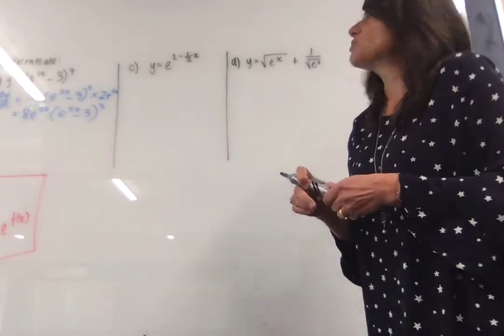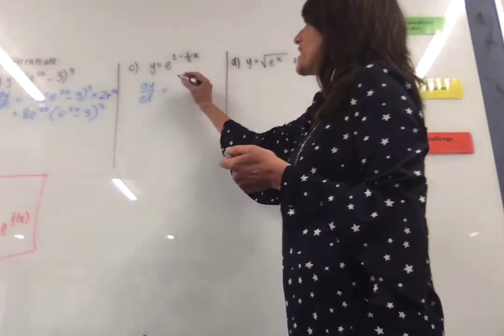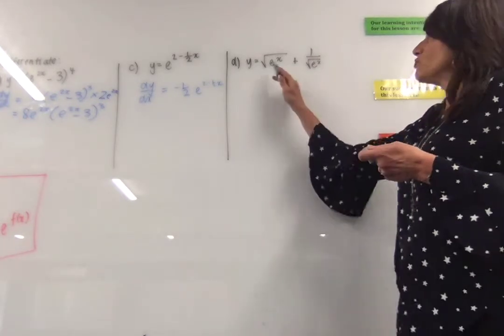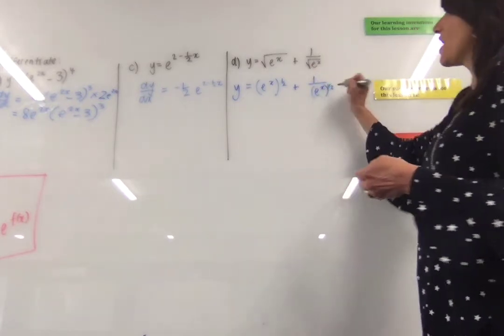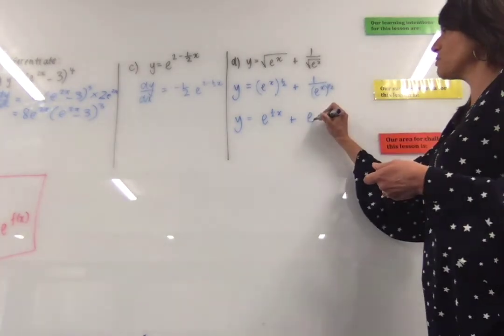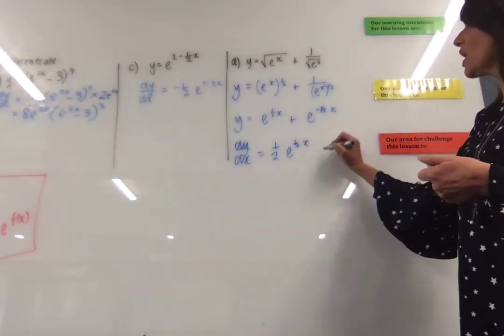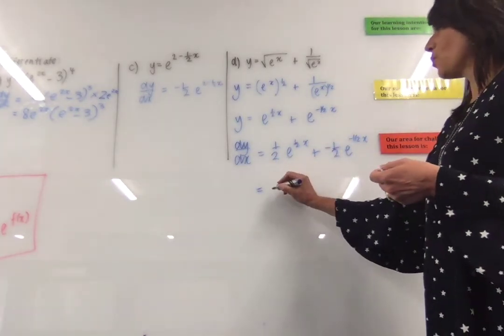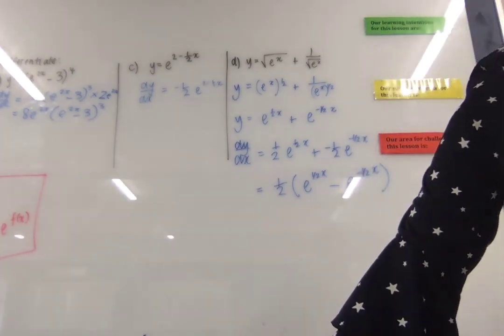Differentiating Exponential Functions examples 1c and d